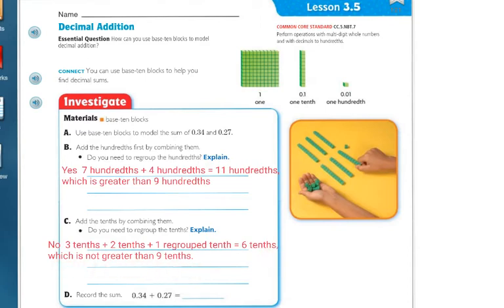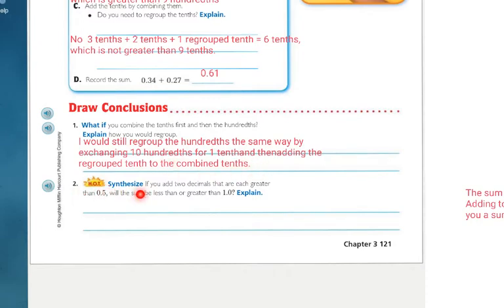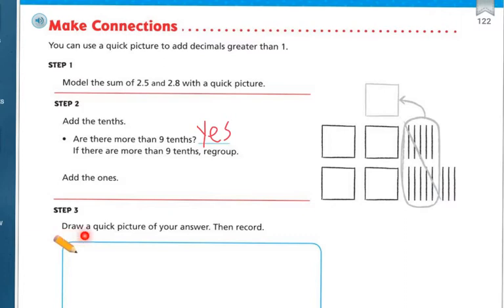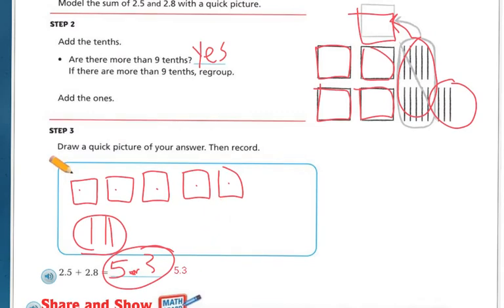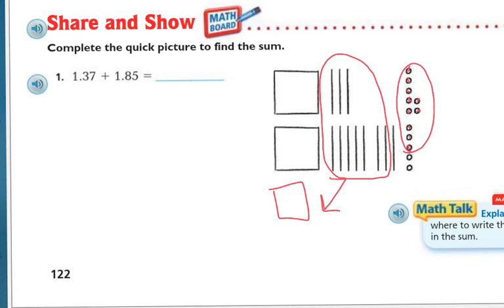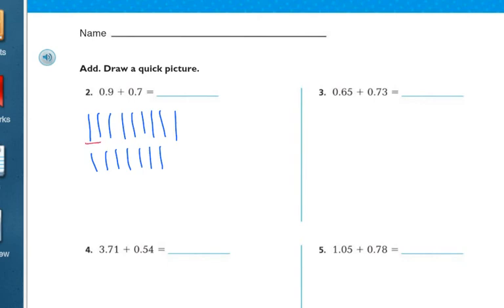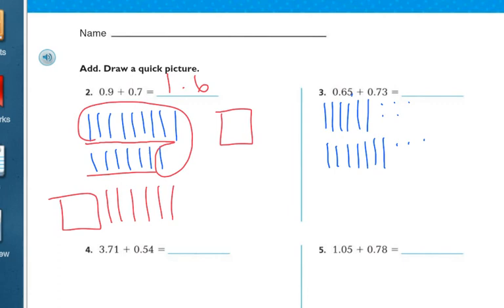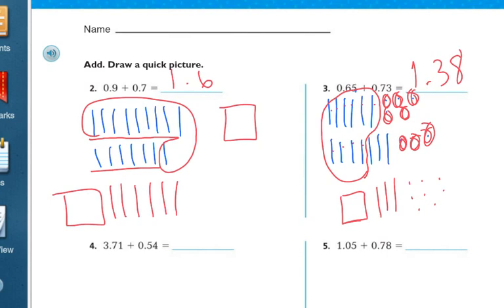5th Grade Go Math 3.5